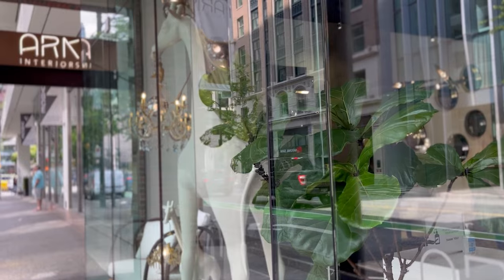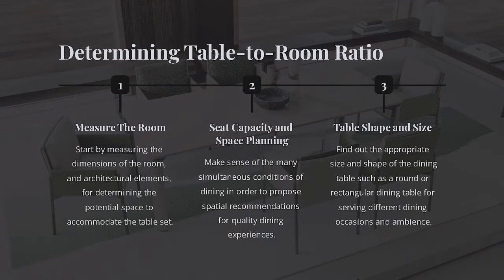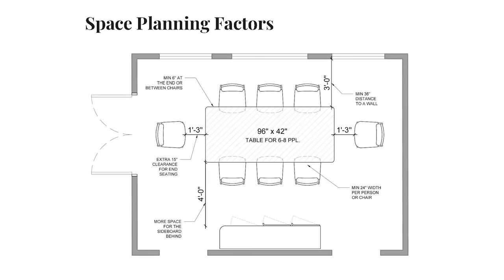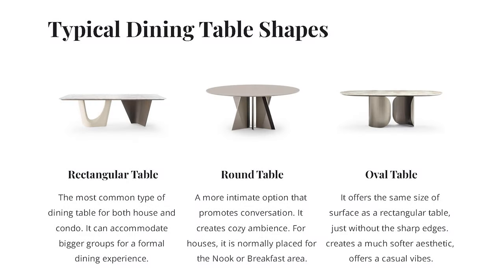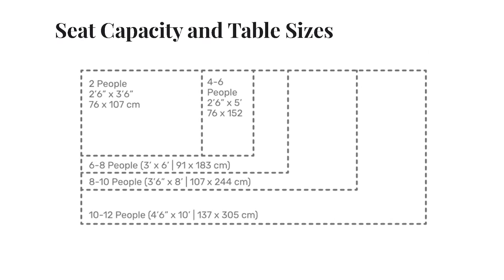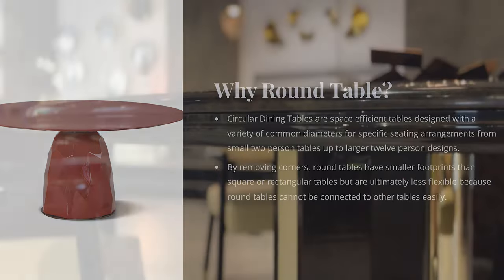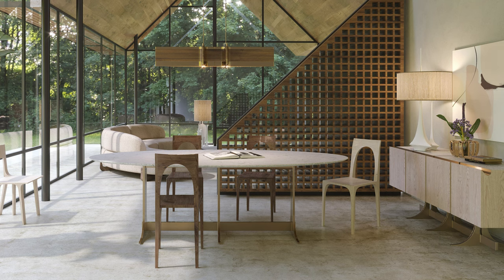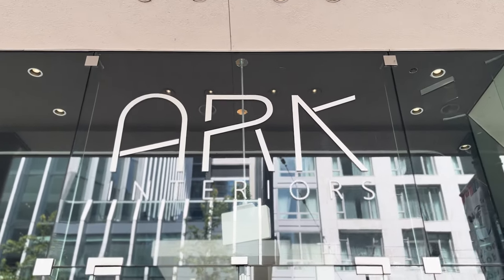Interior Design Space Planning | Dining Room Layout | Dining Table Shape and Size Guidance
Episode A: Interior Design Space Planning
Chapter 1: Dining Room Layout | Table Shape and Size Guidance

Welcome to Ark Interiors Vancouver Showroom! In this episode, we are talking about Dining Room Space Planning. The initial segment focuses on how to choose the appropriate dining table in terms of occasion, size, and shape.

Key Steps: Measurement, Seat Capacity and Circulation, Table Shape and Size

In terms of the housing in Vancouver, dining room sizes commonly range as follows: The smaller size measures approximately 10' x 12', the medium size expands to about 12' x 15', and the larger size is around 15' x 18'.

It's important to leave enough space around the table for people to comfortably move around. A general rule of thumb is to leave at least 36 inches of clearance between the table and the wall.

42” - 48” would be ideal if you have the space. You will want to have 48” clearance between the table and any doorways. You’ll need at least 18 - 24 inches clearance just to pull chairs out. You also want to leave adequate space for opening the sideboard behind.

To begin to decide the appropriate size and shape of the dining table such as a round or rectangular one,  you can determine the type of dining occasions whether the table will be primarily used for formal or casual gatherings, everyday family meals, or for hosting parties or buffet-style events.

A common size for rectangular tables for accommodating 4 - 6 people, typically starting at dimensions of 2'-6" x 5'. If you need a dining table that can serve 10 -12 people, the size can extend to around 4'-6" x 10'.

It is recommended to provide each individual seated at the table with a minimum of 24 inches of horizontal dining space. Ideally, allowing for 30 inches of space per person would provide even more comfort.

The standard height for a dining table is typically 30 inches, while the seat height is around 18 inches, leaving approximately 12 inches of leg space.

To determine the appropriate size of a round dining table based on seat capacity, you can use the following formula:

- The small round table for 2 people starts at a diameter of 2'-6".
- The common table size for 4 to 6 people can be at 3' - 4'-6" diameter
- A large circular table for accommodating 10 -12 seats is a diameter of approximately 84” inches.

Common sizes:
- 4 seats: A diameter of approximately 36” inches (91-122 cm)
- 6 seats: A diameter of approximately 54” inches (122-152 cm)
- 8 seats: A diameter of approximately 60 inches (152-183 cm)
- 10 seats: A diameter of approximately 84” inches (183-213 cm)

In recent years, the oval table has gained favor among both creative professionals and homeowners alike. It offers a unique and stylish alternative to traditional rectangular or round tables, adding visual interest to a space, and fostering a casual vibe. The elongated shape provides versatility in seating arrangements, and offers the same size of surface as a rectangular table.

Ultimately, the choice of a dining table shape and size comes down to factors such as your dining area, seating capacity, and intended use. In the upcoming chapter, we will showcase creative table types for various occasions and discuss furniture and lighting arrangement strategies within the dining area.

Ark Interiors Vancouver | Italian Furniture Store
830 W Pender St, Downtown Vancouver